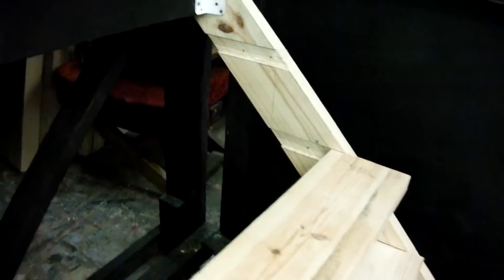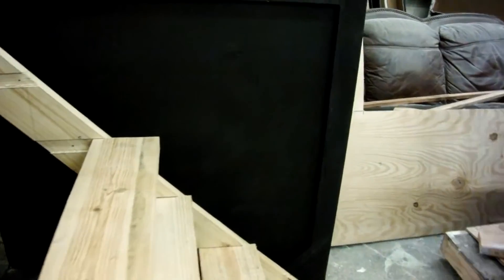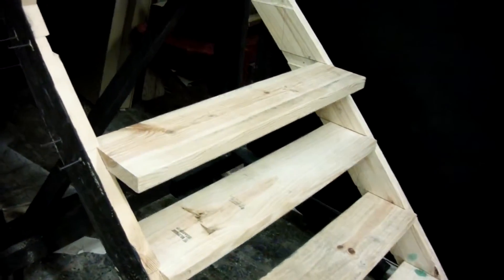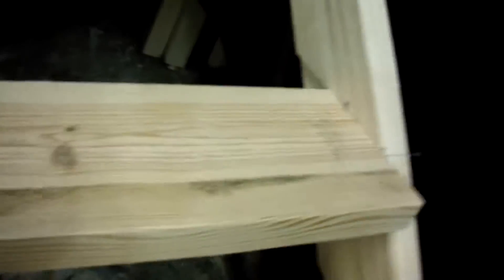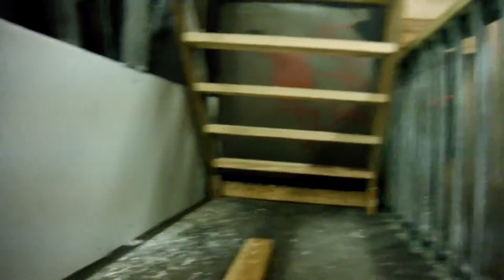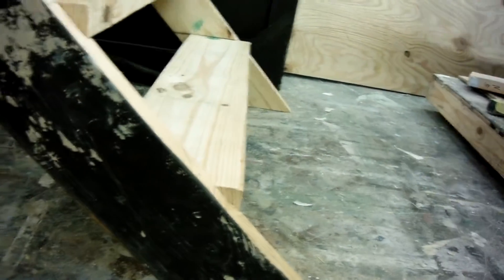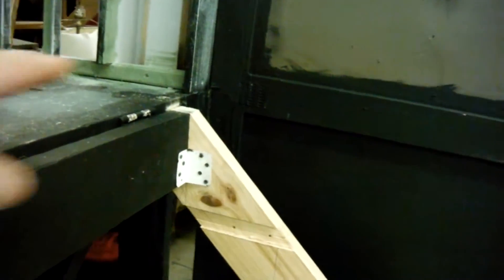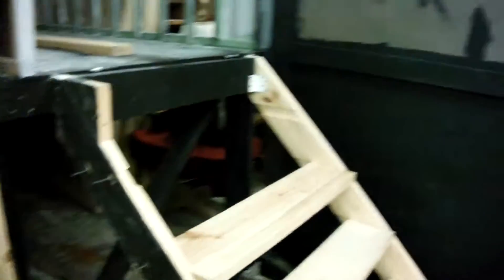Stage Crafters - Miracle in Bedford Falls - Set Construction-11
Jerry's Experimental Community Theatre Set Construction Process Project -2013